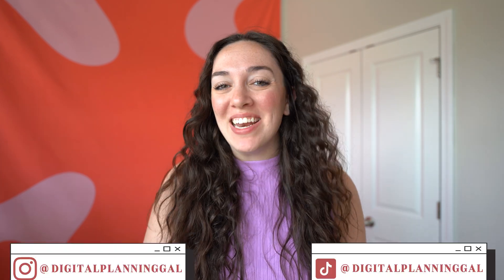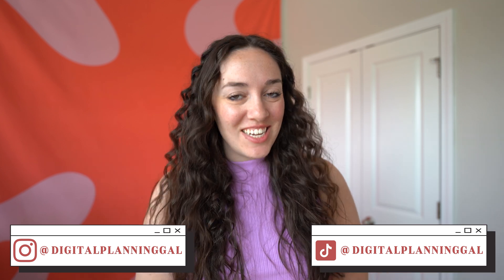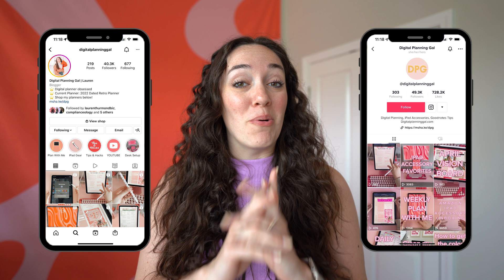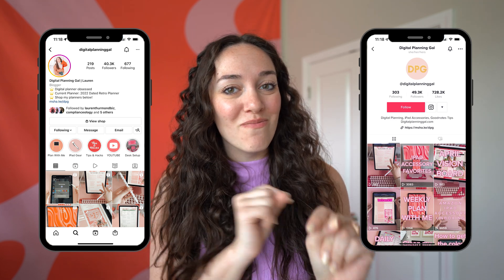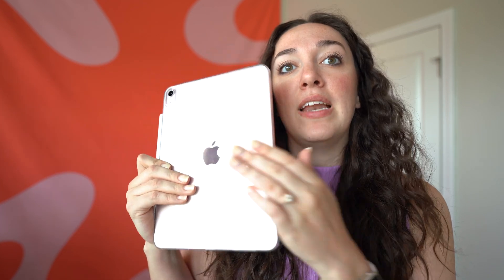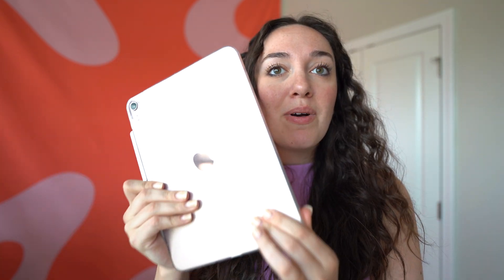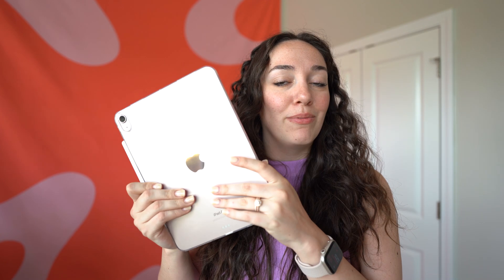Must Have iPad Accessories (Functional & Aesthetic)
iPad Pro 12.9"
iPad Air 2022 Pink
Apple pen
Clear Case
My Case
iPad Stand
Apple Pen Stand
Apple Pen Cow Sleeve
Pen Tips
Logitech Popkeys Keyboard
Paperlike Screen Protector

+ IPAD & DIGITAL PLANNING FAVORITES
iPad Pro 12.9"
My Case
Logitech Popkeys Keyboard
Paperlike Screen Protector